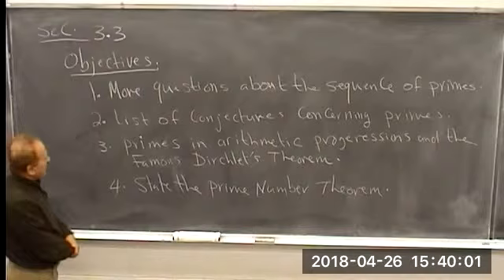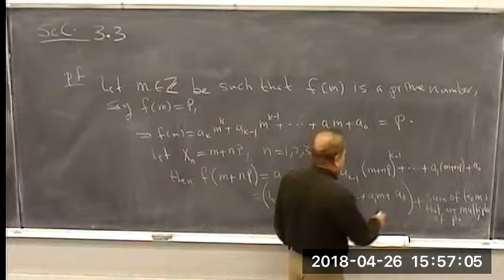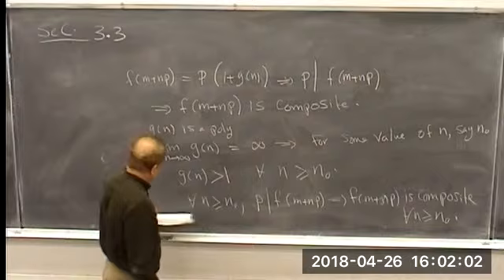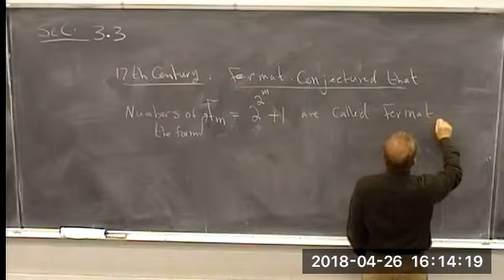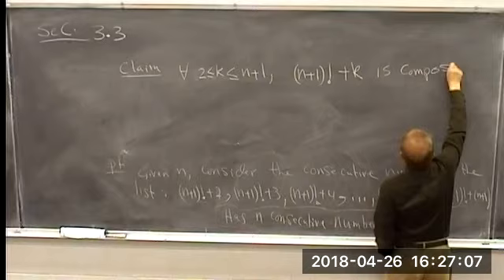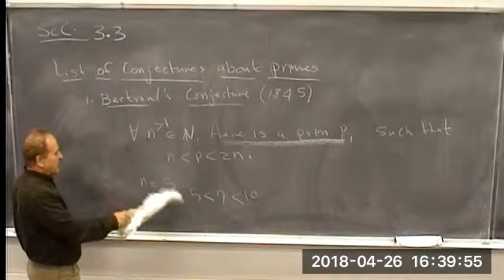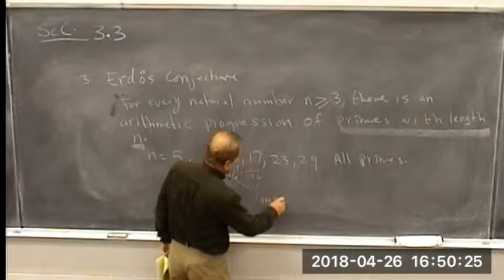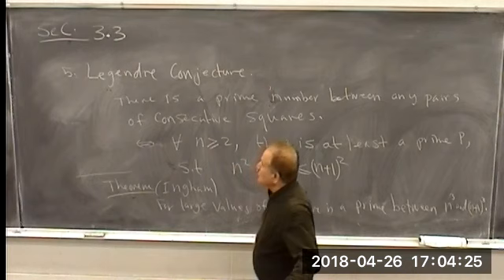Sec 3 3 (D. Burton's, 7th Ed.) Part I The Goldbach Conjecture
In this lecture we study several questions concerning the sequence of primes.